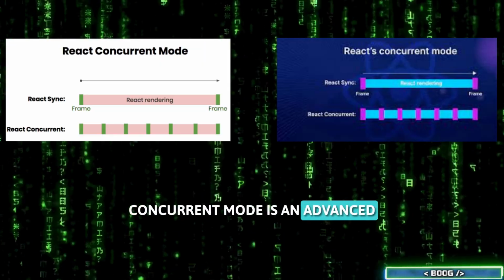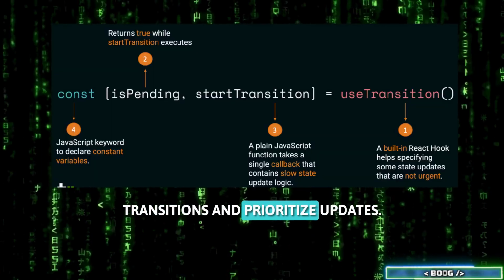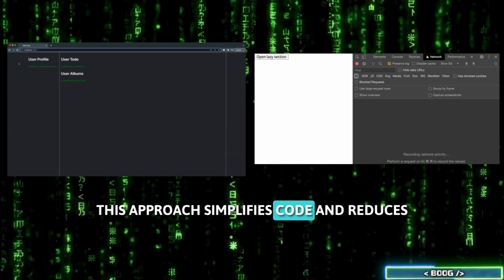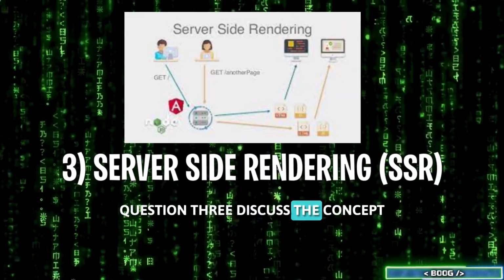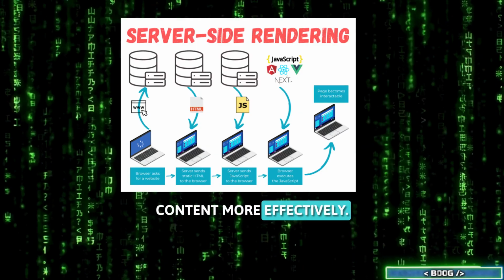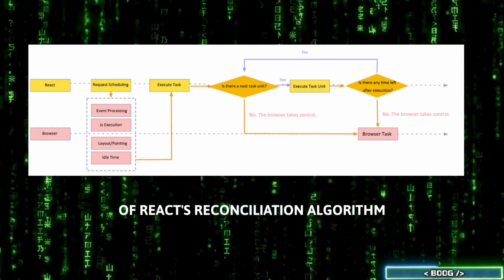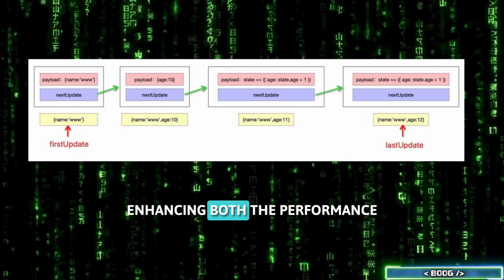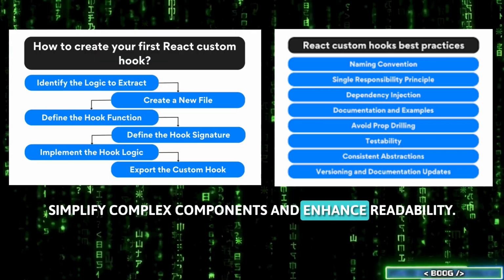Top 5 Questions You Need to Know For React JS in 2024 (Part 4, Advanced Concepts)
Are you ready to elevate your React skills and impress at your next tech interview? 🚀 Dive into our latest video where we tackle the Top 5 Advanced React Interview Questions that will set you apart from the crowd! Whether you're aiming for a senior developer role or just looking to deepen your understanding of React's more intricate concepts, this video is your key to unlocking a new level of expertise. 🌟

We've broken down complex topics like Concurrent Mode, Suspense, Server-Side Rendering, React Fiber, and custom hooks into simple, digestible explanations. No matter your current skill level, you'll walk away with valuable insights and the confidence to discuss React's advanced features like a pro. Plus, with practical examples and a focus on real-world applications, you'll not only prepare for interviews but also enhance your day-to-day development work. 💻

Don't miss out on this opportunity to advance your career and master the nuances of React. 🔥